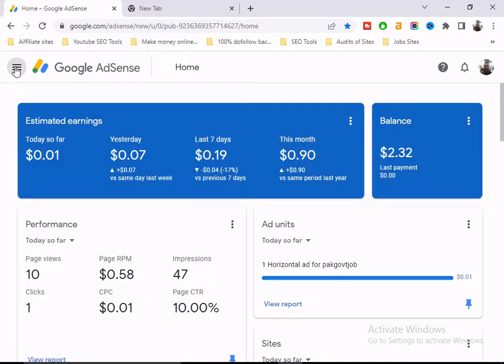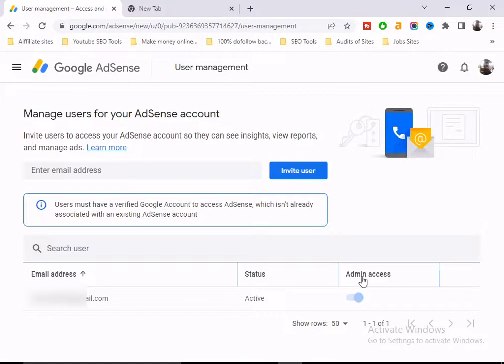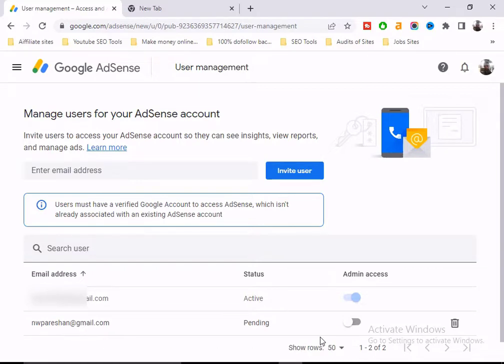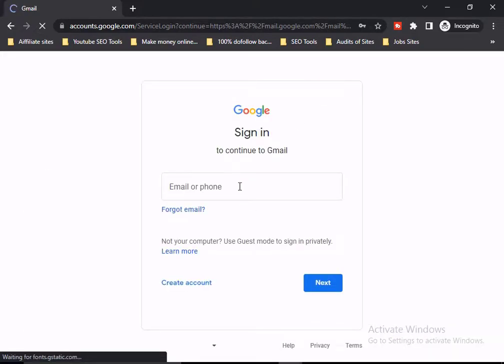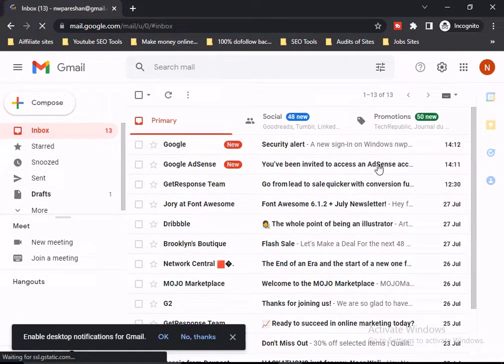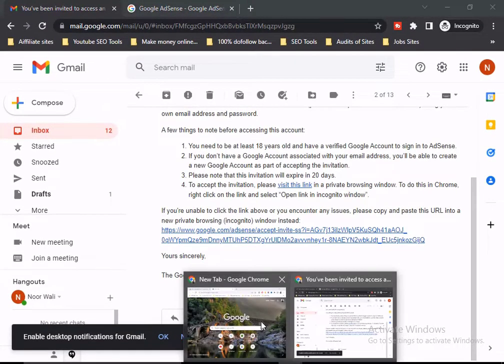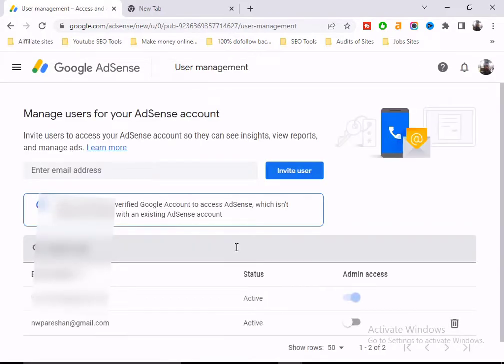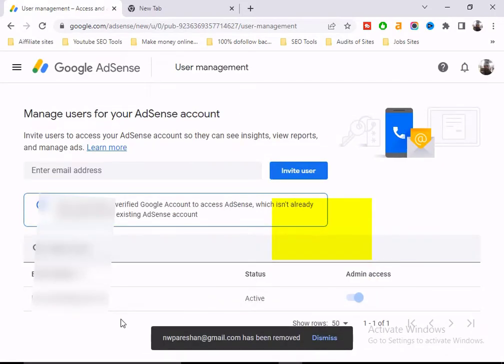How to add and remove user in google adsense | create adsense account | adsense setup | wordpress